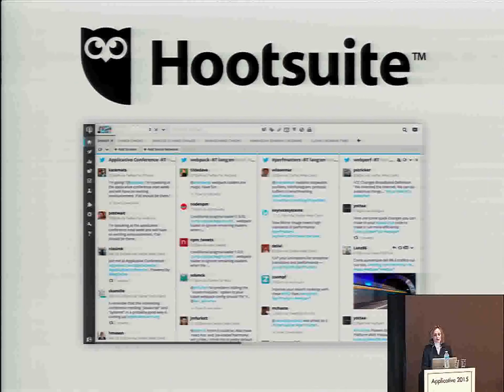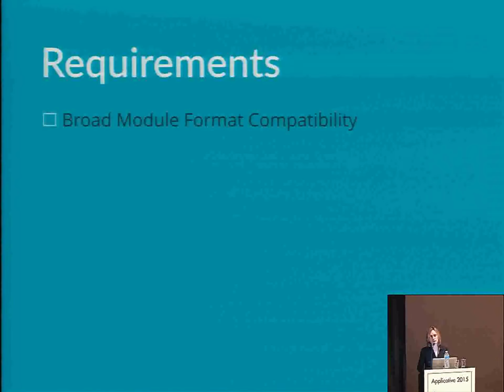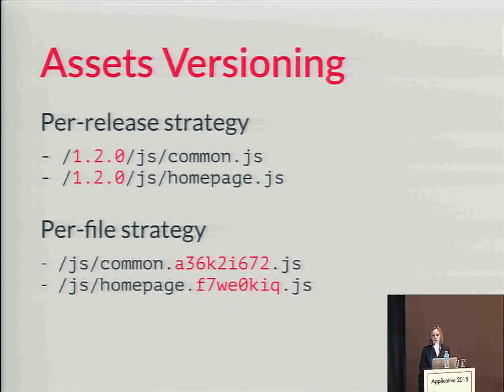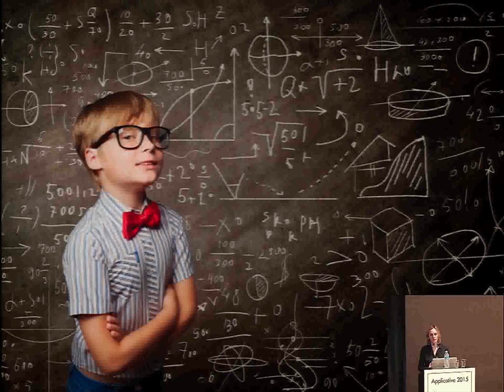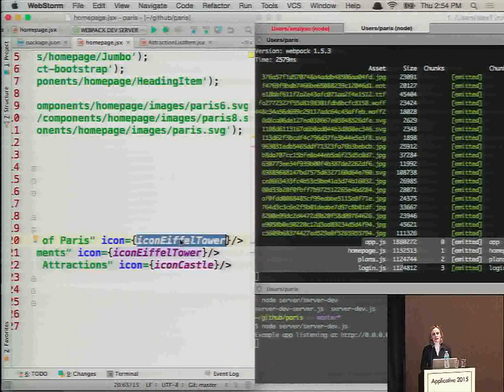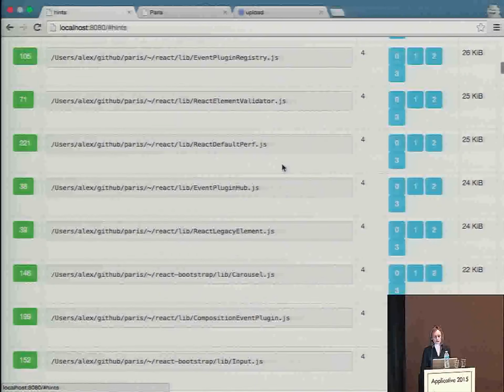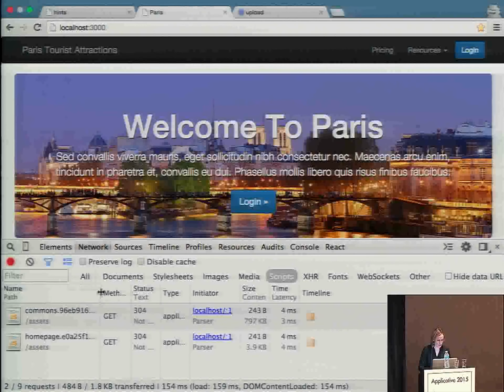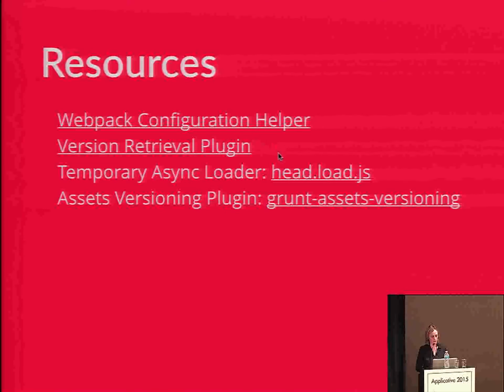Efficient Static Assets Pipeline with Webpack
To be successful, a large single-page application has to be maintainable, reliable and performant. Maintainability is achieved by modularization and breaking down the code into hundreds of small and cohesive JavaScript and CSS files.

Performance implies concatenation of this plethora of files into a few bundles and on-demand loading on Production.

Reliability requires you to ensure your dev and production environments are as similar as possible.

At Hootsuite we managed to reconcile those incompatible requirements by designing a robust static assets pipeline with Webpack, an open source static assets bundler.

During this talk, I'll explain how it compares to RequireJS and Browserify both in terms of performance and ease of use, walk you through its main assets like code-splitting, clever static analysis, automatic reloading in the dev environment, detection of shared code across bundles... I'll show how we put them to use to reduce the size of our bundles, improve our page load time and our JavaScript cyclomatic complexity.

Alexandrine Boissiere